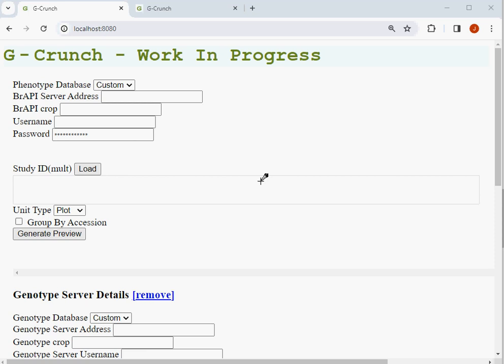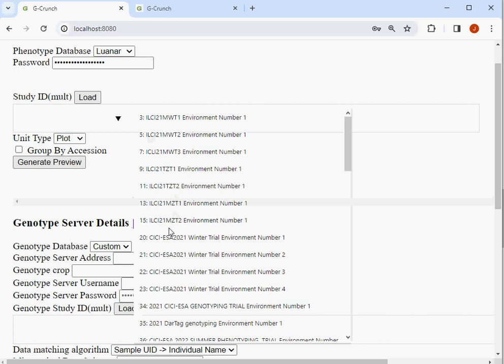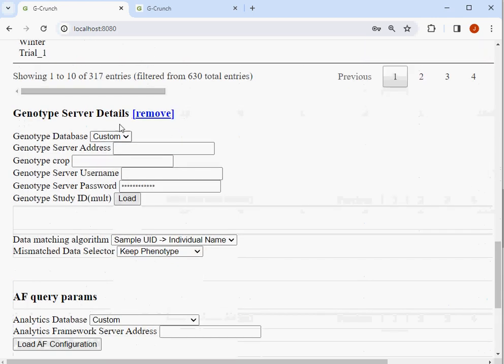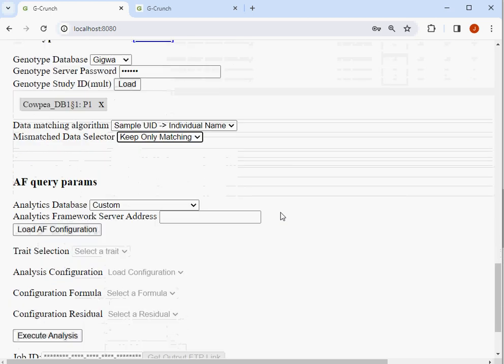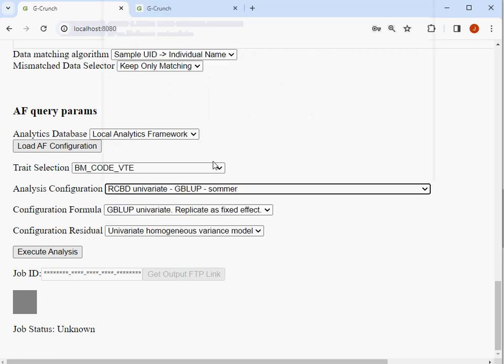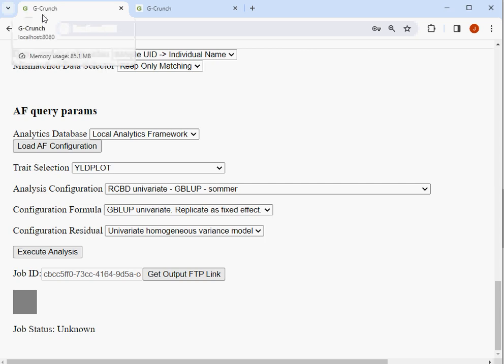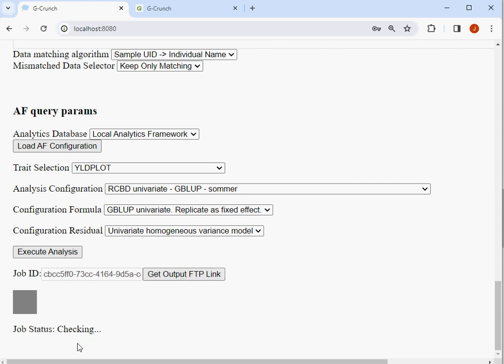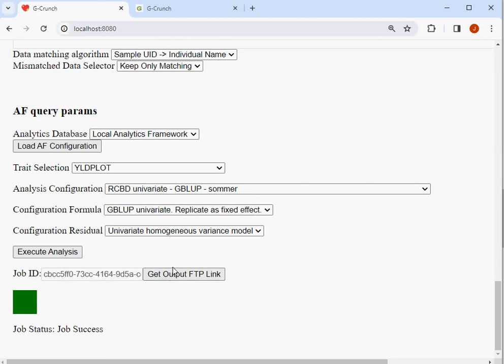G-Crunch Alpha Demo